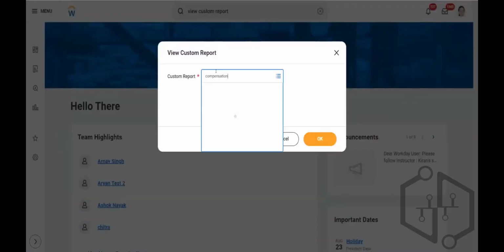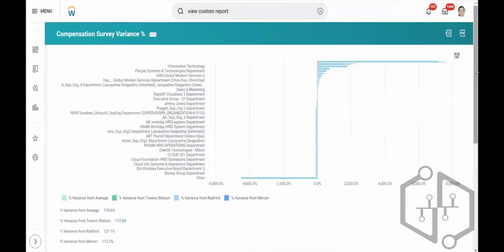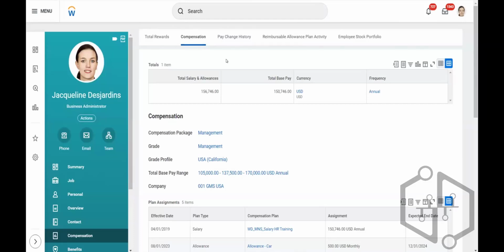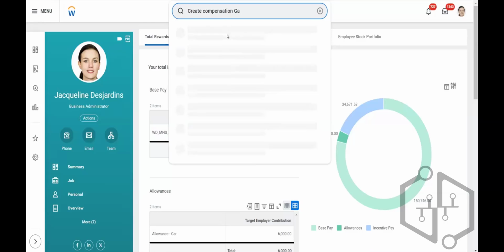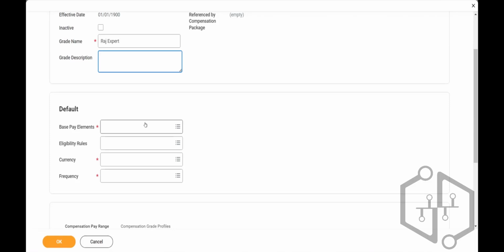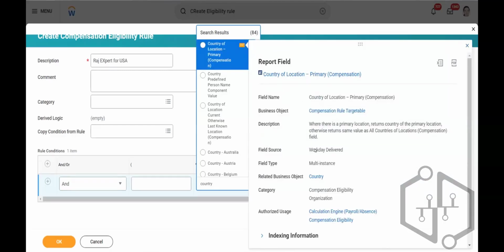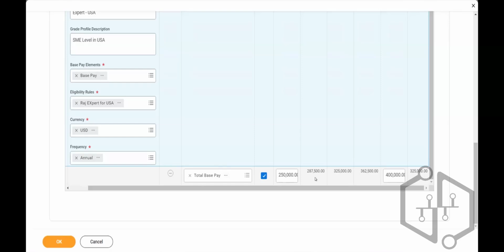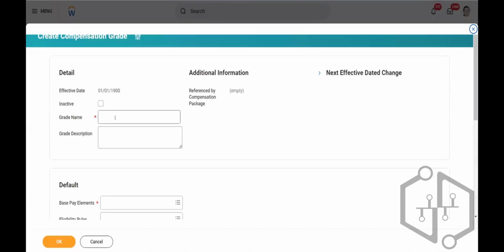Overview on Reports | Workday Advanced Compensation Training |uDemand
Are you looking for a comprehensive tutorial on Workday advanced compensation?
Then look no further! In this video, we'll provide you with a complete overview of Workday's compensation features, including how to set up and manage compensation plans.
We'll also demo Workday's powerful compensation tools so you can see how they can help you manage your organization's compensation needs.